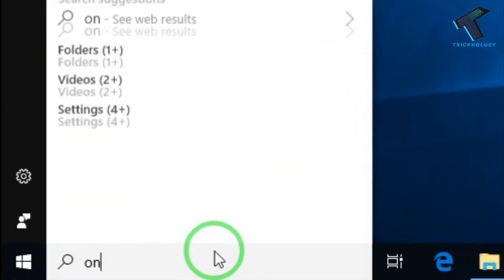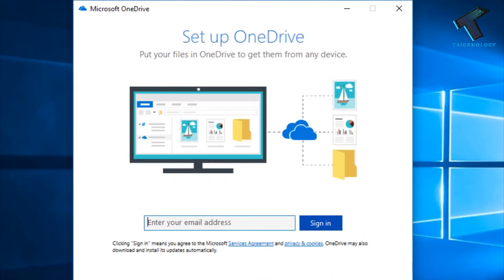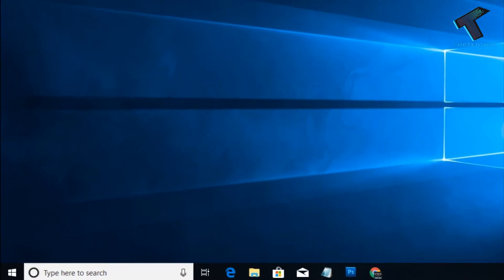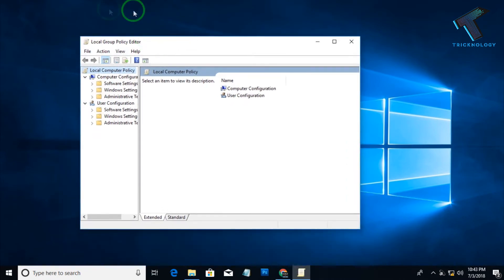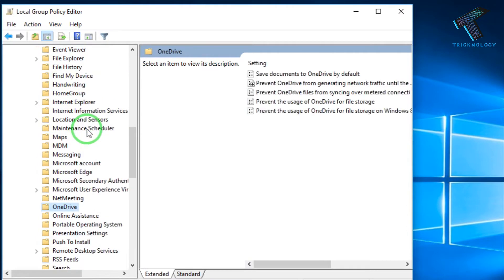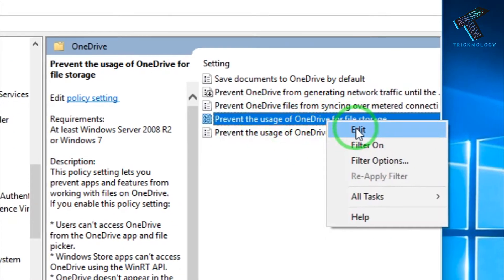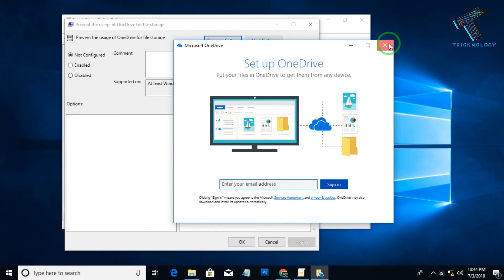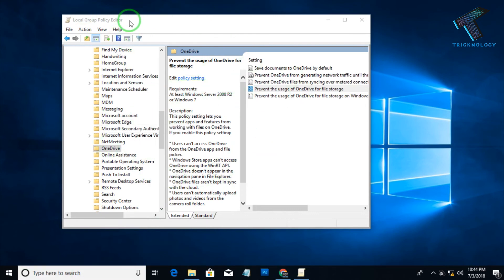How To Disable Onedrive in Windows 10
In this video I will show you guys how to disable Onedrive in windows 10 computer .

1. Mic
2. Microphone Stand
3. Headphone
4. Phone
5. Strip LED Light